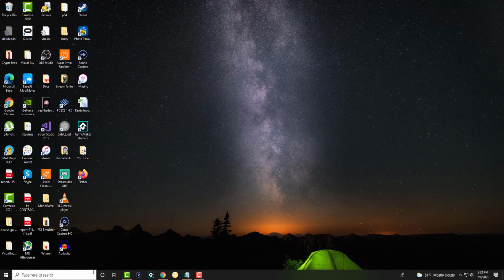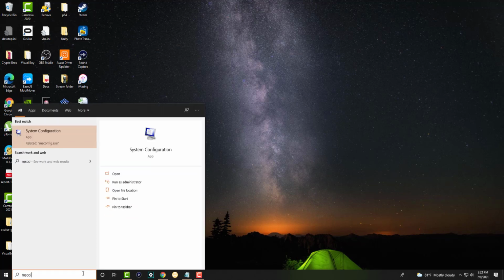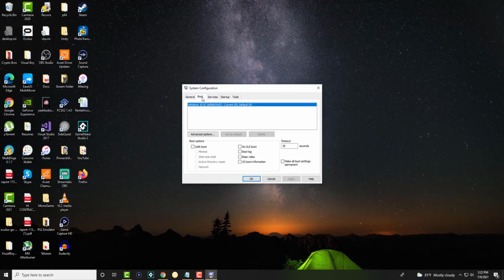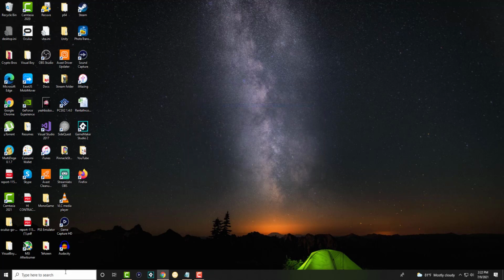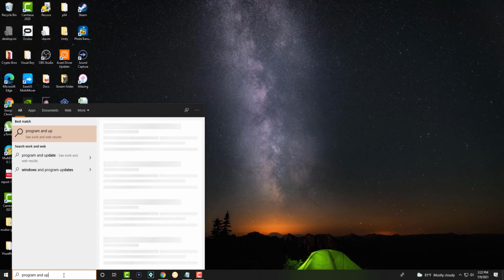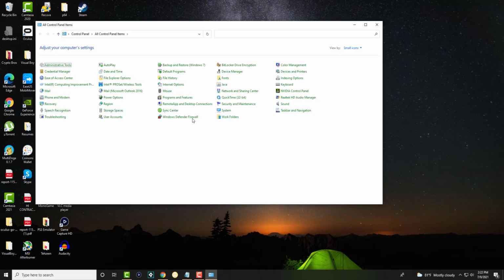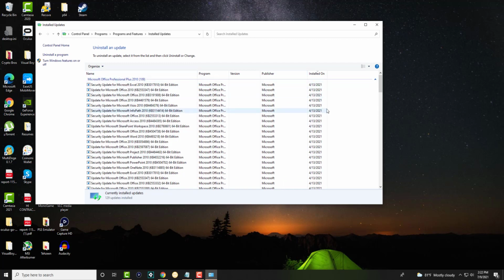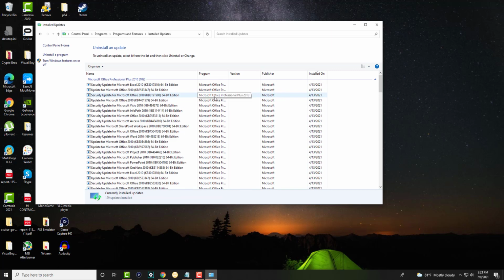How To Fix "We Couldn’t Complete The Updates Undoing Changes” in Windows 10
In This Video, I Will Show You How To Fix "We Couldn’t Complete The Updates Undoing Changes” in Windows 10